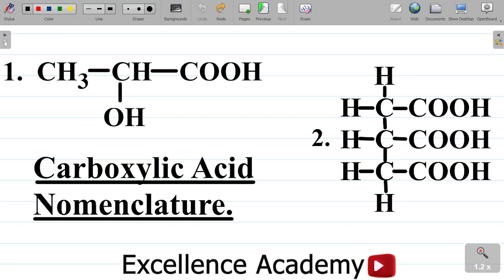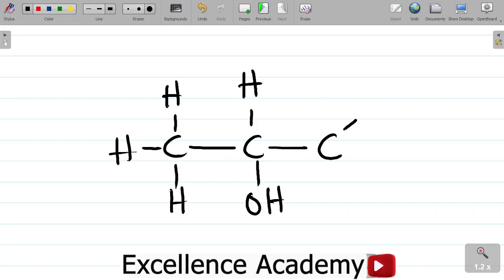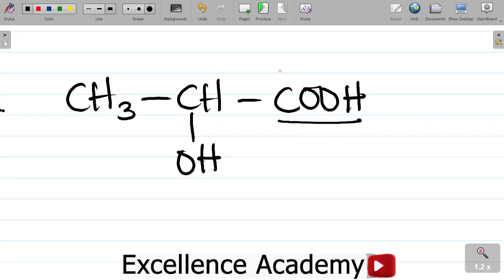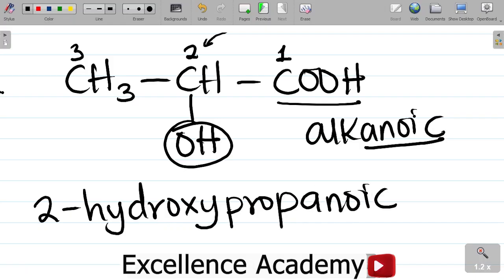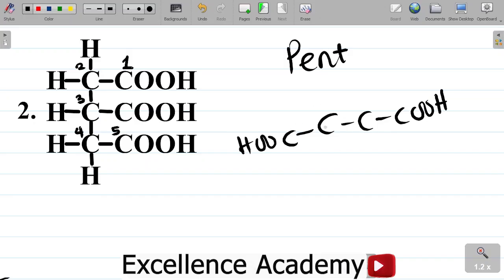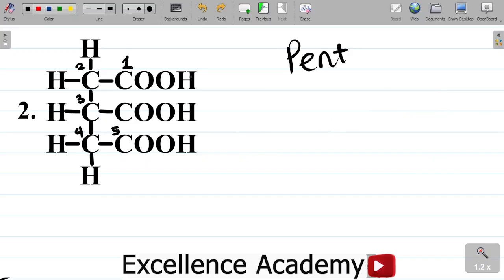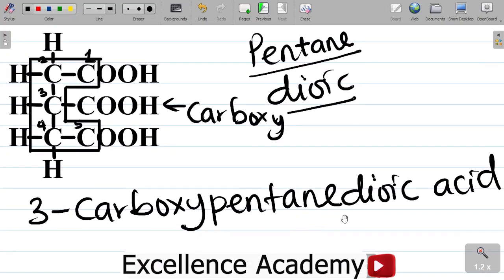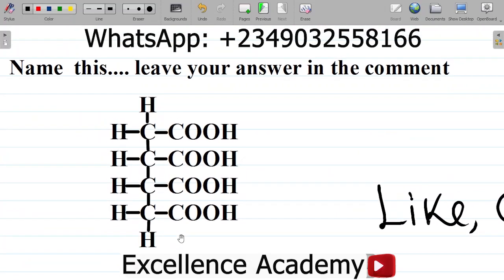Carboxylic Acid Nomenclature 2: IUPAC Naming of Carboxylic Acids Compounds | Organic Chemistry class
In this video, I give you the step-by-step guide on how to give the correct IUPAC naming of the carboxylic acids (also called alkanoic acid). Watch this video to learn the step-by-step process to naming carboxylic acids
Learn the fundamentals of carboxylic acid naming in organic chemistry with this informative video. Carboxylic acids are a crucial class of organic compounds, and understanding their naming conventions is essential for any student of organic chemistry. In this video, we will break down the rules and steps involved in naming carboxylic acids, providing you with a clear and concise guide to mastering this topic. Whether you're a student looking to improve your understanding of organic chemistry or a teacher seeking resources to support your lessons, this video is an invaluable resource. With clear explanations and examples, you'll be able to confidently name carboxylic acids and take your knowledge of organic chemistry to the next level.